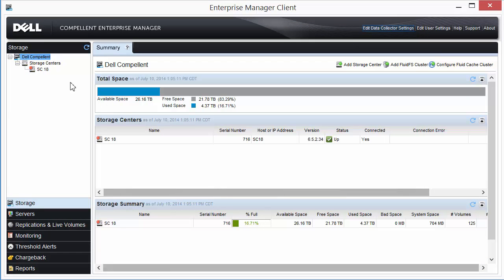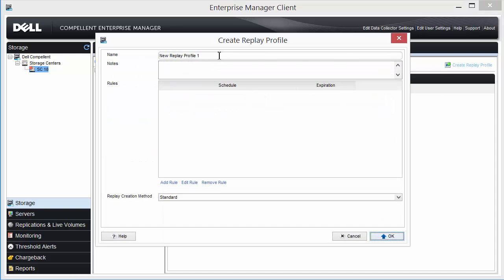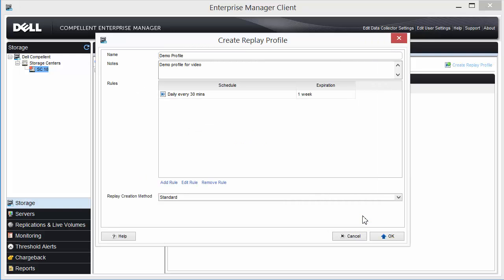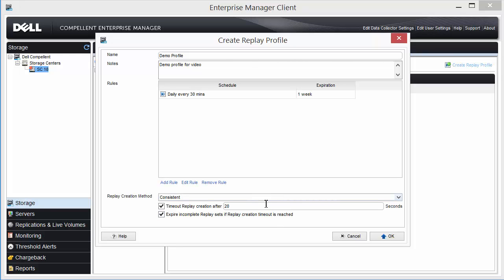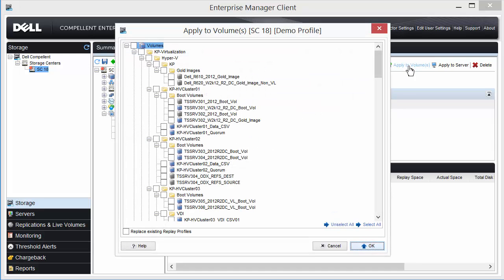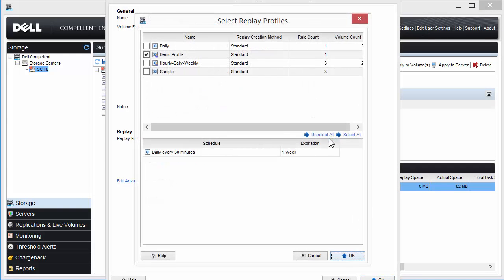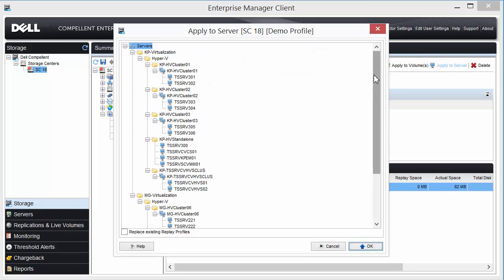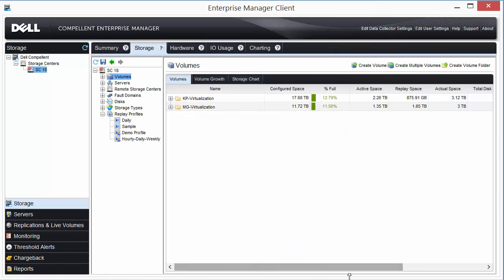Creating a Replay profile and applying it to a volume using Enterprise Manager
November 2017
This video has been archived and will no longer be maintained or updated.

Use Enterprise Manager to create a customized replay profile and assign it to an existing volume.  Show how to select the new replay profile when creating a new volume.